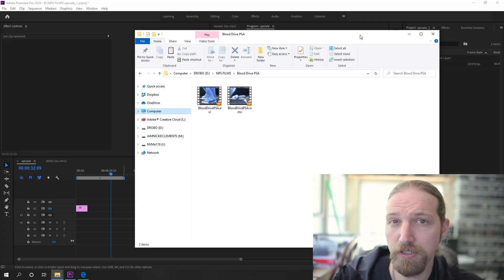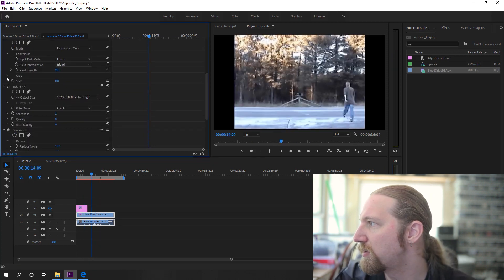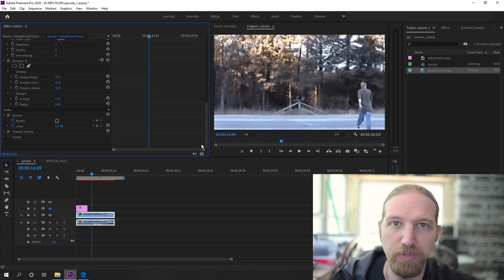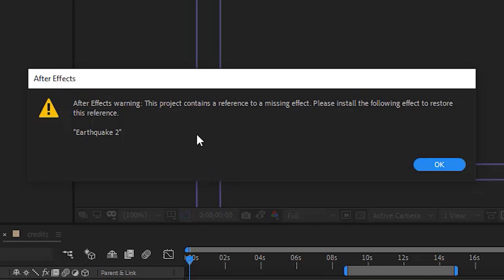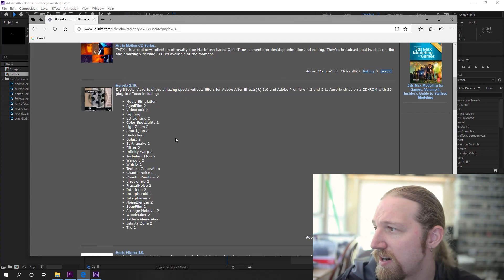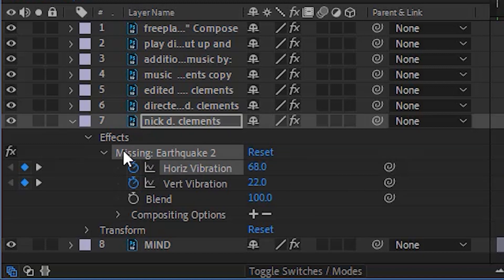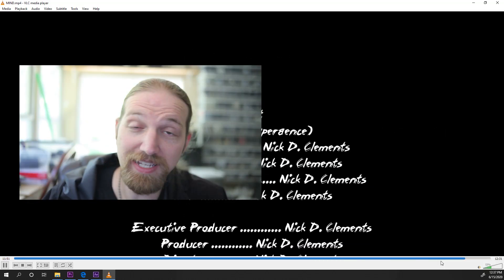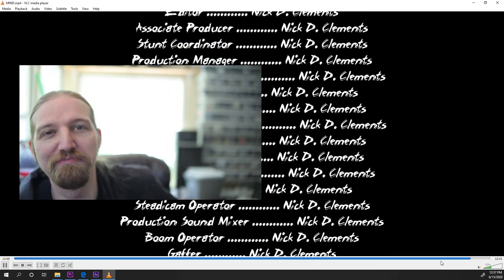Remastered Credits: Missing Plugin "Earthquake 2"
In this video I go over my process for upscaling my old clips for an HD world, and show how I remastered the end credits of my short film MIND.

Sincerely,
Nick Directional Blur Clements

video119